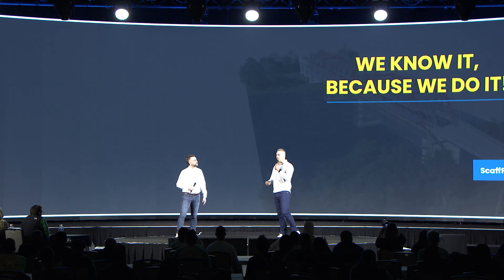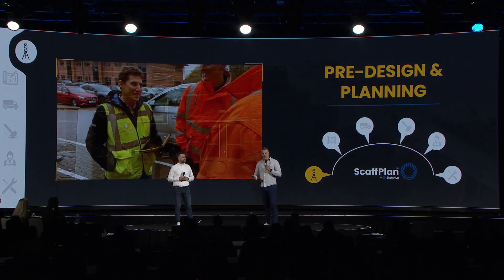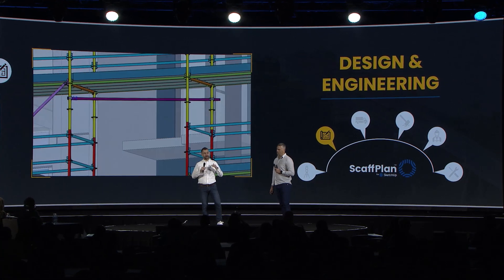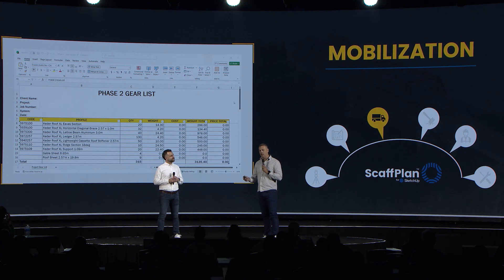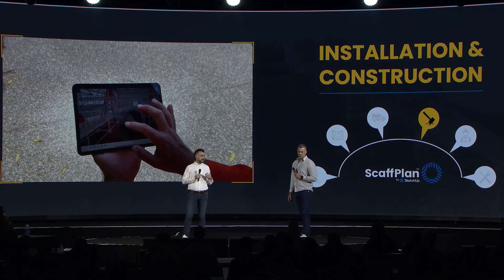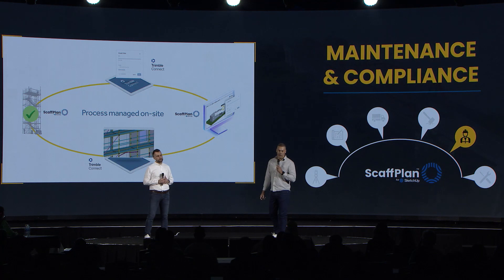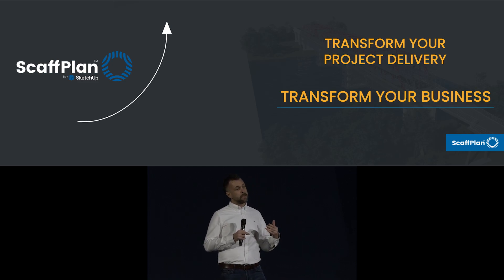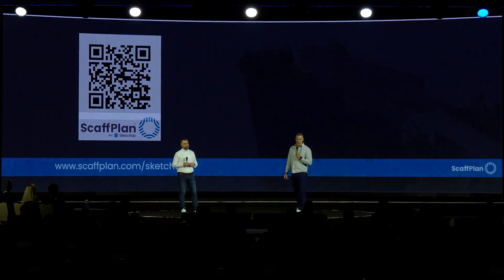ScaffPlan Presents at Trimble Dimensions, Las Vegas 2024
ScaffPlan's newest Sketch-Up product was selected as a finalist for the Sketch-Up 0-60 Global Innovation Challenge.

In their presentation, Simon Boyes and Ben Beaumont take the audience on a journey of a temporary works project lifecycle; showcasing how digital workflows are transforming project delivery and driving business success.

"We want to help you transform your business, so together - we can transform the way the world works" - Simon Boyes, ScaffPlan Founder